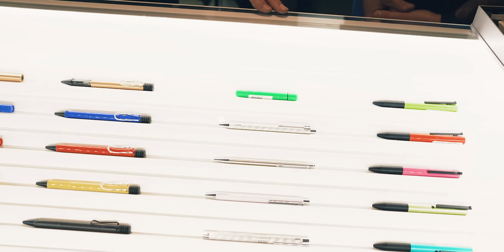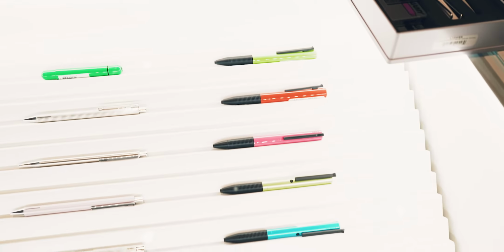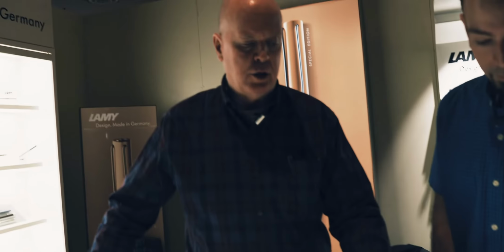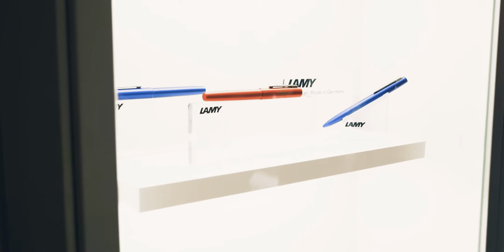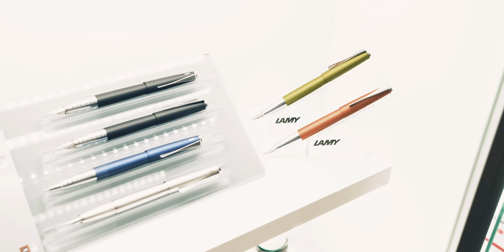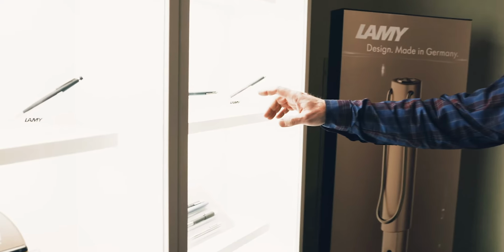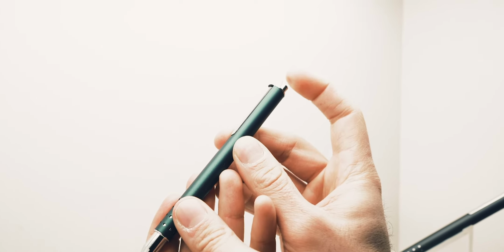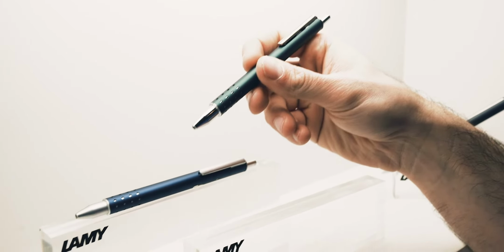2019 Lamy Pens @ National Stationery Show, ep. 1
This year's National Stationery Show was held at the Jacob Javits Center in New York City from February 3rd to the 6th. It combined with the NY Now show to become one of the biggest exhibitions of pens, gifts, greeting cards, stationery, and more. Recorded Tuesday, February 5th, the Goldspot crew recorded several interviews with representatives of your favorite writing brands. In this episode, the first of the series, we take a look at what Lamy (Germany) has to offer in 2019. John Ryan, a sales representative with ULB (US distributor of Lamy), takes us through all the latest editions.

Sign up for our weekly e-mail newsletter to be informed when all the latest Lamy releases arrive and are ready to ship.